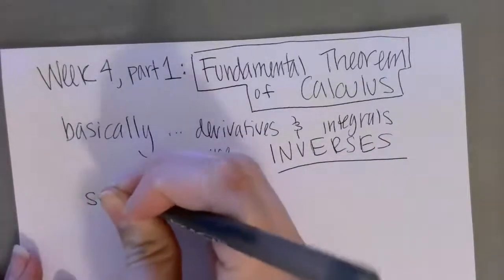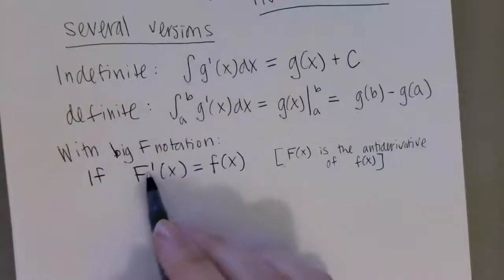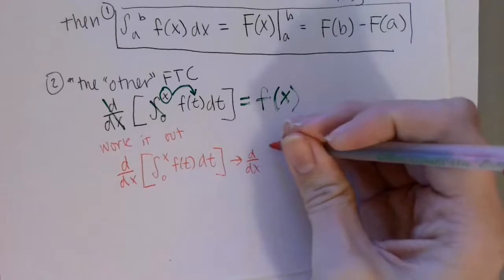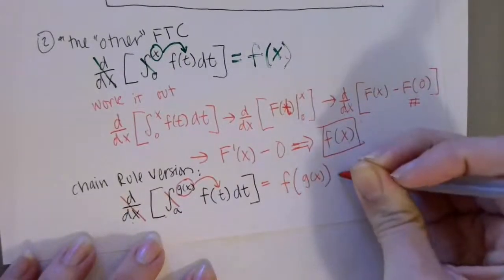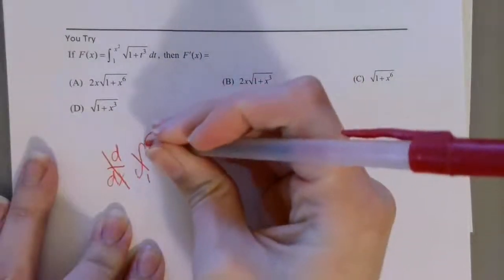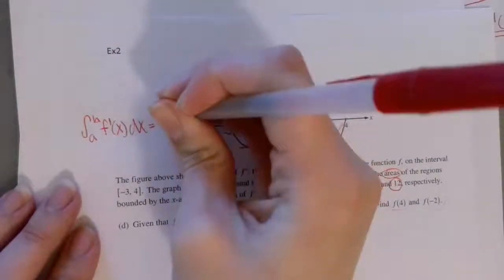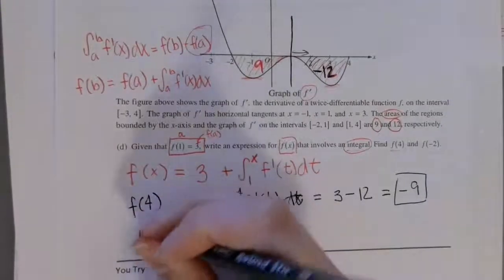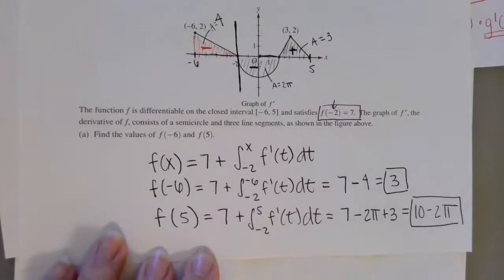AP Calculus DL Week 4 part 1 - Fundamental Theorem of Calculus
Fundamental Theorem of Calculus, parts 1 and 2, notes and examples for AP Calculus AB students